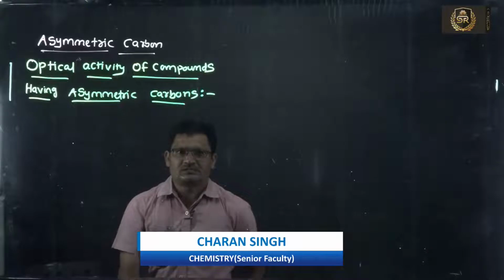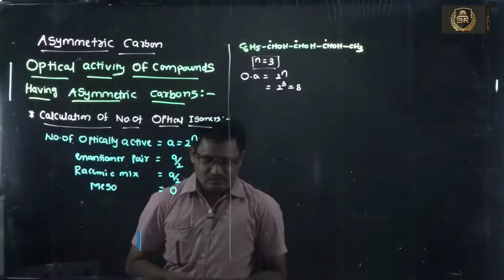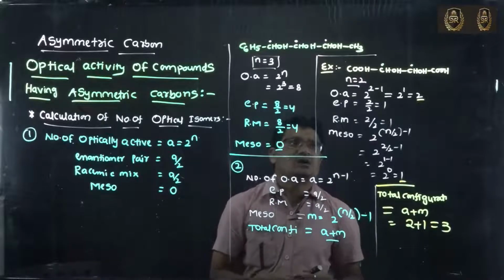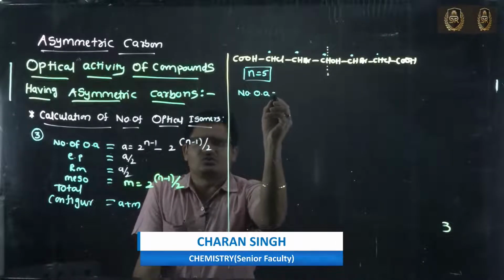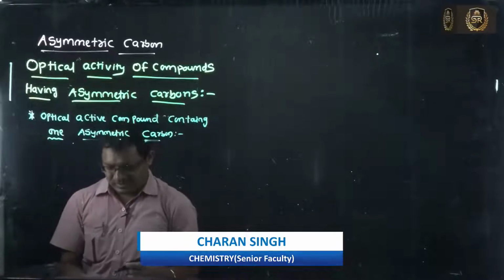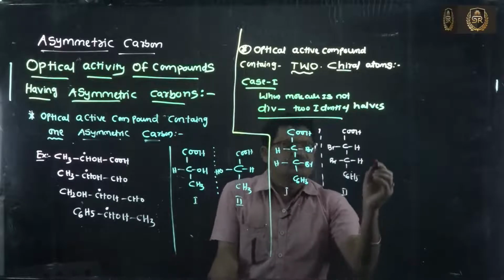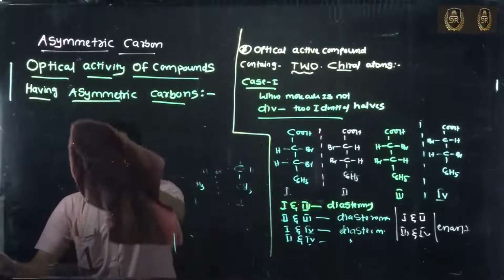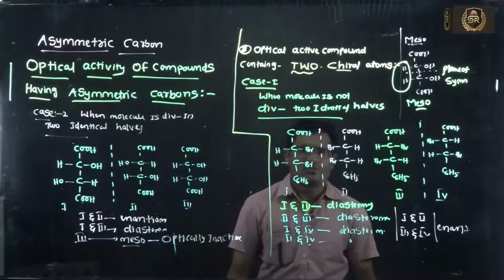ASYMMETRIC CARBONS | CHEMISTRY | CHARAN SINGH